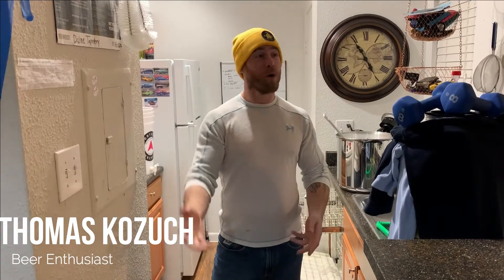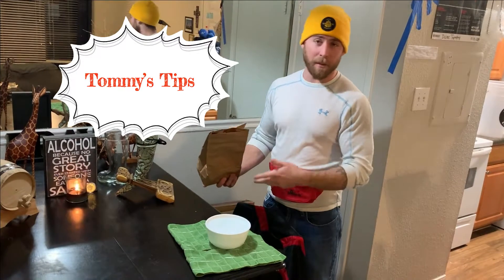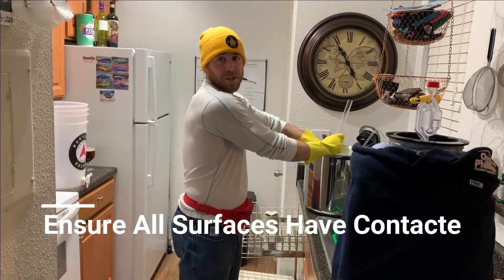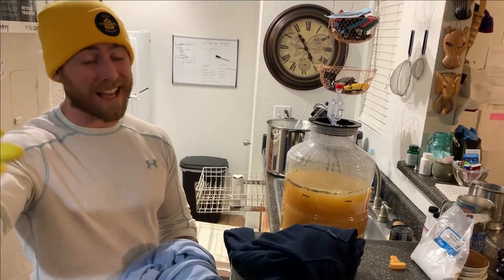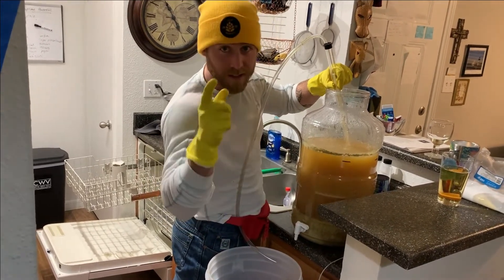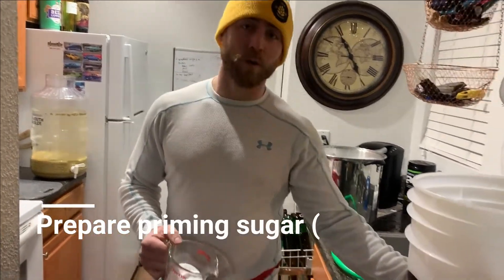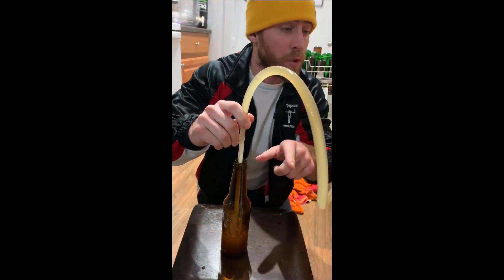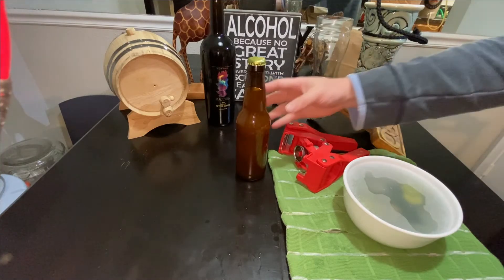How to Bottle Beer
The Craft Brew Heroes find themselves bottling a Hazy IPA that was an experimentation from the mind of Mr. Blake. The crew shows how they bottle beer and offer helpful tips along the way.

I provided the link to Northern Brewer over Amazon because they have quality brew items and it was where I began my journey almost 1 year ago.